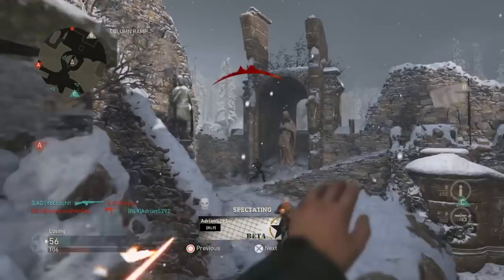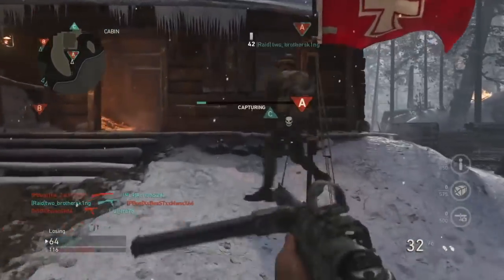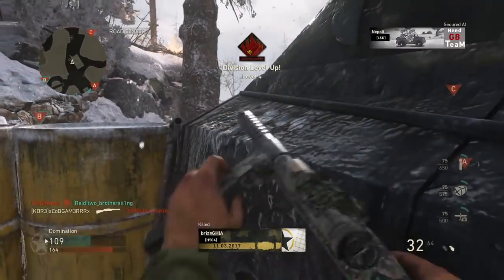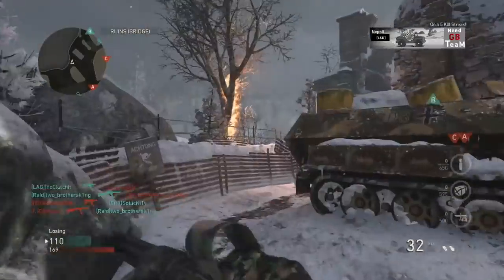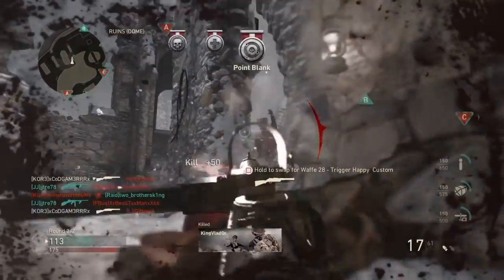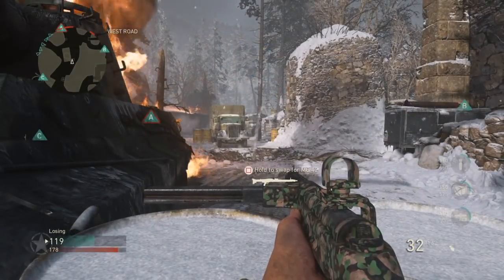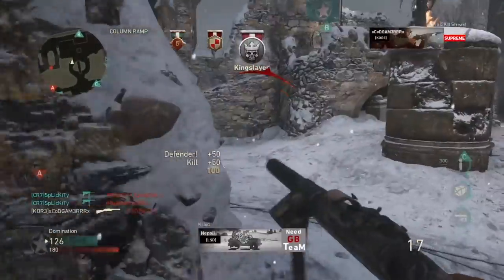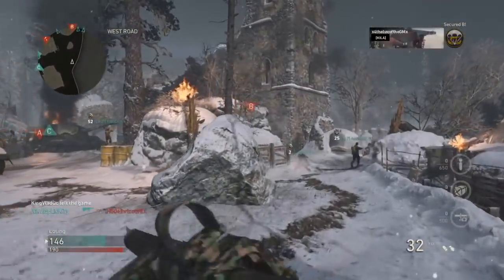Is the Call of Duty: WW2 Season Pass Worth Buying? (Call of Duty: WW2 Multiplayer Commentary)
**UPDATE** - At the time I created this video it was before Call of Duty: WW2's first DLC pack had been announced. It is now known that we will be getting 1 war map, 1 zombies map, and 3 regular multiplayer maps in "The Resistance" DLC coming January 30. I expected Call of Duty would be giving us more this year DLC-wise, I was wrong.

If you're interested in an updated video about the season pass and why I have a problem with it, click the
The season pass for Call of Duty this year is 100% worth buying compared to other years. These DLC packs will have more content than other CoD's.